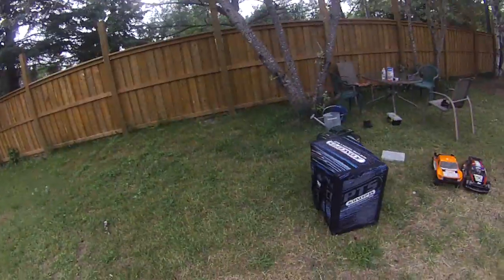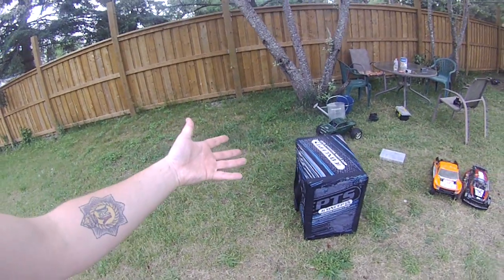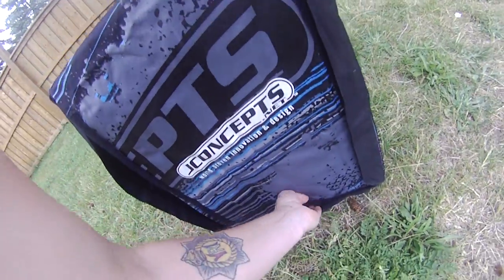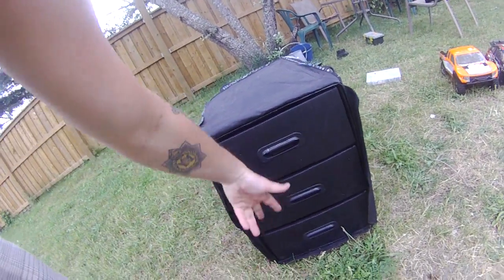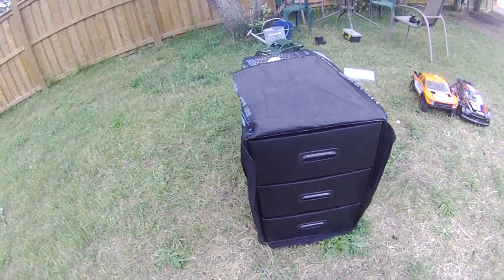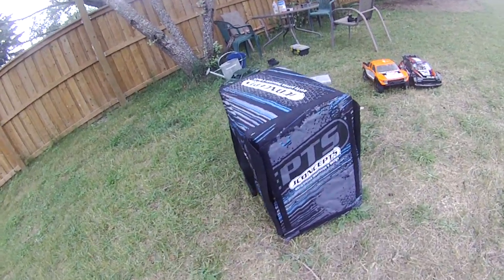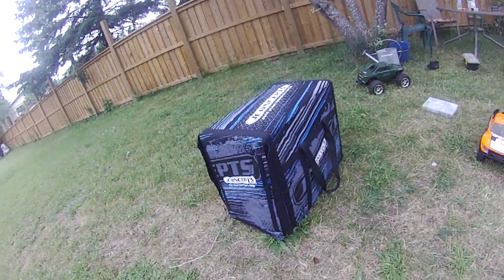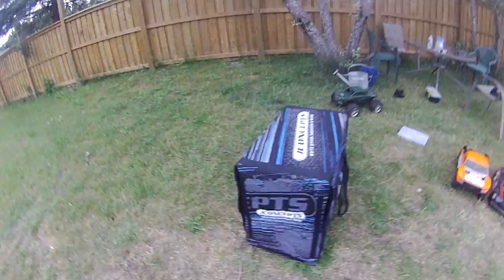jconcepts medium rc travel bag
j concepts medium bag 3 droors i can fit 1/10 monsterr trucks in it and any short course truck/rally car/buggy, basically any 1/10 scale rc's in it 3 of them or 2 and a bunch of tools, i like to fit the 3 then bring  a separate tool box i paid around $100 for it and it a great bag i recommend it.